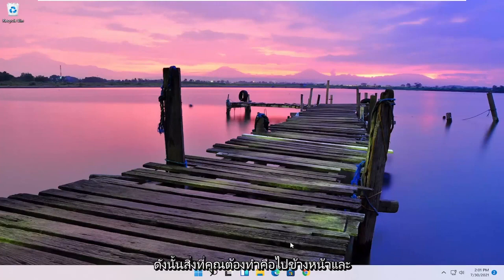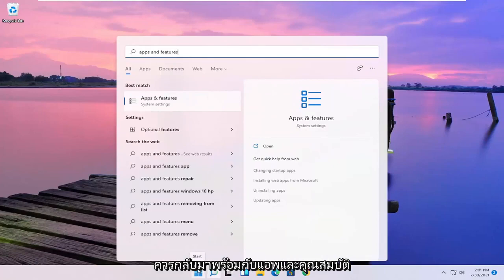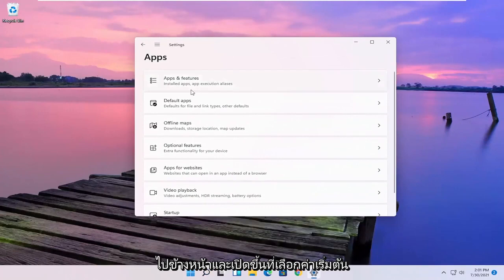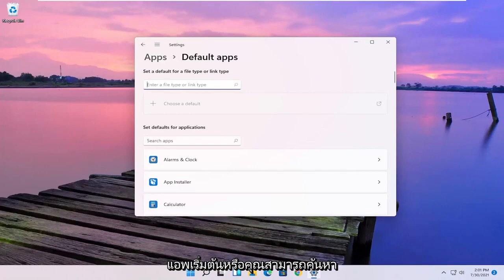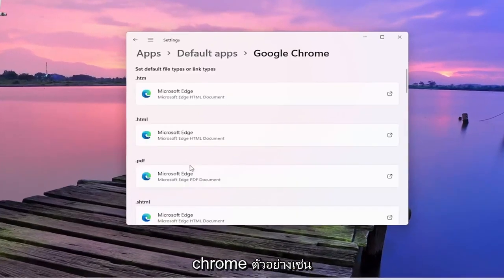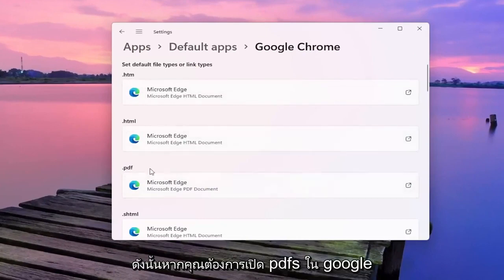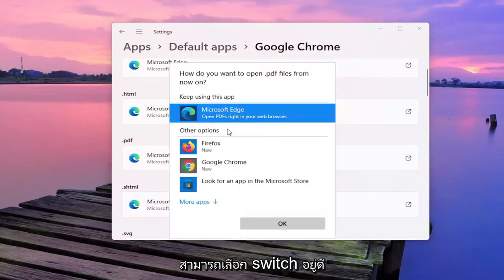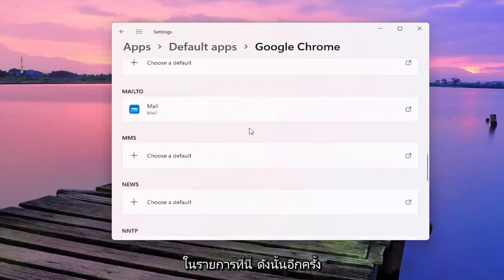วิธีตั้งค่า Google Chrome เป็นบราวเซอร์หลักใน Windows 11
วิธีเปลี่ยนเบราว์เซอร์เริ่มต้นใน Windows 11

คอมพิวเตอร์และอุปกรณ์เคลื่อนที่ทุกเครื่องมาพร้อมกับเว็บเบราว์เซอร์เริ่มต้น Windows 11 มี Microsoft Edge ในขณะที่อุปกรณ์ Apple ใช้งาน Safari บน Android ค่าเริ่มต้นอาจเป็น Google Chrome, Samsung Internet หรืออย่างอื่น เช่น เบราว์เซอร์ Android ที่มีอยู่ทั่วไปในรุ่นเก่า

ขั้นแรก ให้พิมพ์แอปเริ่มต้นในช่องค้นหา จากนั้นเลื่อนลงไปที่ส่วนหัวของเว็บเบราว์เซอร์ เลือกเบราว์เซอร์ที่เป็นค่าเริ่มต้นอยู่แล้ว และคุณจะเห็นรายการเบราว์เซอร์ที่พร้อมใช้งานบนพีซีของคุณ เลือกลิงค์ที่คุณต้องการเปิดเว็บลิงค์ทั้งหมดของคุณ จากนั้นปิดนอกหน้าต่าง

เปลี่ยนเบราว์เซอร์เริ่มต้น windows 11
เปลี่ยนเบราว์เซอร์เริ่มต้น ผู้ใช้ทั้งหมด windows 11
วิธีเปลี่ยนเบราว์เซอร์เริ่มต้น chrome
วิธีเปลี่ยนเบราว์เซอร์เริ่มต้นในคอมพิวเตอร์
วิธีเปลี่ยนเบราว์เซอร์เริ่มต้น
วิธีเปลี่ยนเบราว์เซอร์เริ่มต้นในเดสก์ท็อป
เปลี่ยนขอบเบราว์เซอร์เริ่มต้น
เปลี่ยนโครเมียมขอบเบราว์เซอร์เริ่มต้น
เปลี่ยนเบราว์เซอร์เริ่มต้น hp
เปลี่ยนเบราว์เซอร์เริ่มต้น Huawei
วิธีเปลี่ยนเบราว์เซอร์เริ่มต้นในแล็ปท็อป
เปลี่ยนเบราว์เซอร์เริ่มต้นใน windows 11
เปลี่ยนเบราว์เซอร์เริ่มต้น Microsoft Edge

เกือบทุกคนมีเว็บเบราว์เซอร์ที่ชื่นชอบ สถิติแนะนำว่านั่นคือ Google Chrome สำหรับคนส่วนใหญ่ ในขณะที่ Firefox และ Opera มีฐานผู้ใช้ที่เล็กกว่ามากแต่มีความภักดี Safari ค่อนข้างเป็นที่นิยมใน macOS ในขณะที่ Microsoft พยายามสร้างผลกระทบที่คล้ายคลึงกันกับ Edge เวอร์ชันใหม่

ในขณะที่คุณอาจมีสิ่งเหล่านี้ติดตั้งอยู่หลายตัว แต่สิ่งหนึ่งก็น่าจะเป็นของคุณเมื่อใดก็ตามที่คุณต้องการท่องเว็บ นี่คือลิงก์ที่คุณต้องการให้เปิดลิงก์จากอีเมลและแอปรับส่งข้อความด้วยเสมอ

ในขณะที่ Microsoft ยังคงแนะนำ Edge อย่างต่อเนื่องหากคุณใช้ Windows 11 การเลือกเบราว์เซอร์เริ่มต้นของคุณเองค่อนข้างง่าย